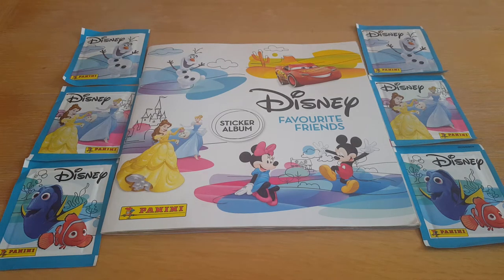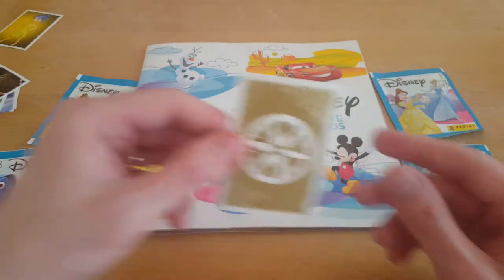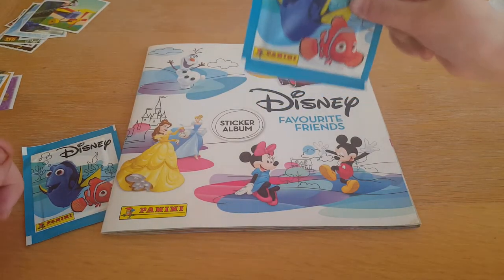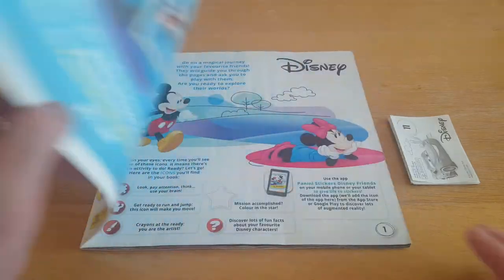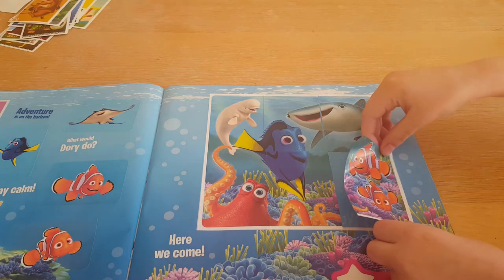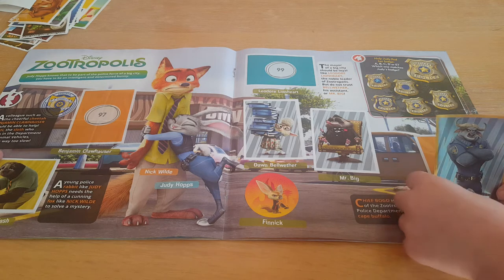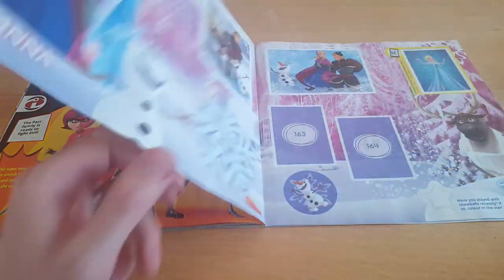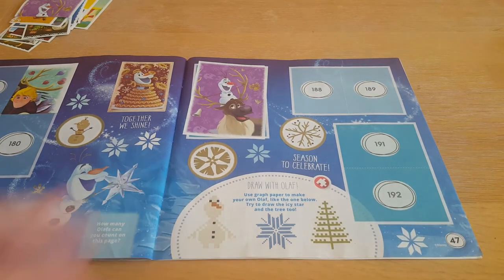Disney Favourite Friends Panini stickers #8 - 6 x packet openings!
This is our 8th video opening Panini Disney Favourite Friends stickers as we get towards the end of the box!

Hopefully you have been following this series and have enjoyed seeing what stickers we have opened thus far!